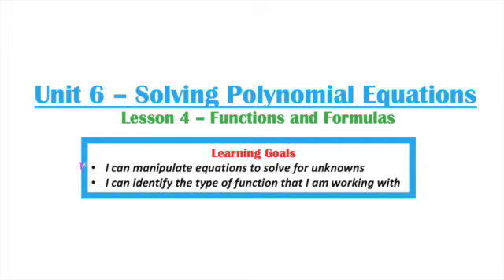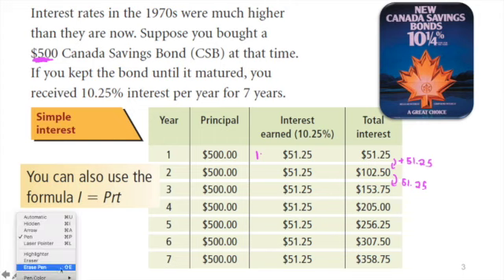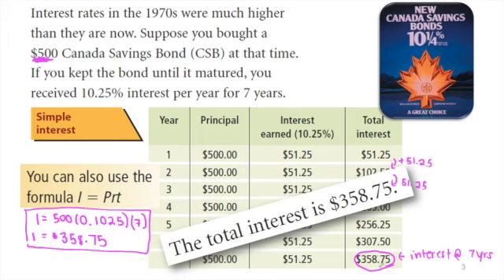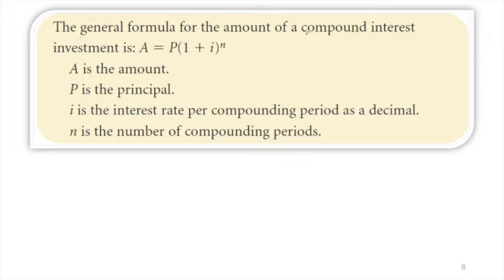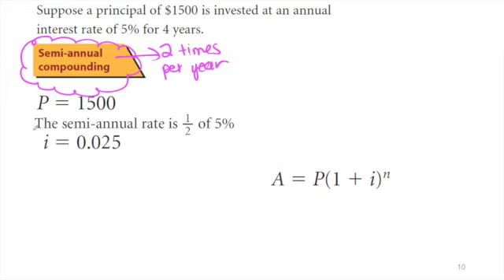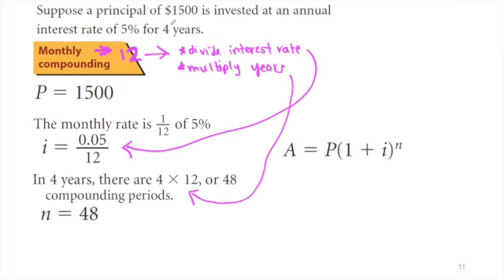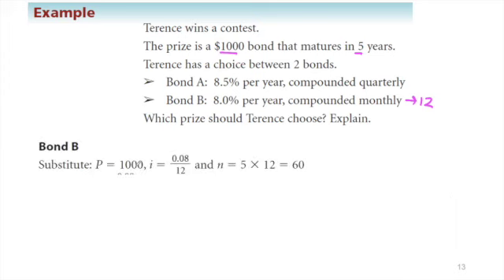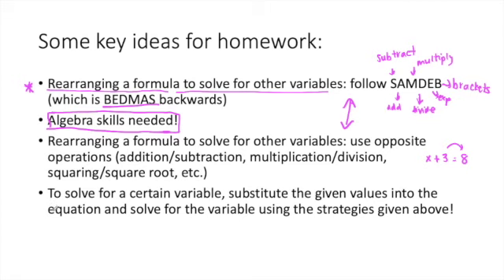Unit 6 - Lesson 6.4